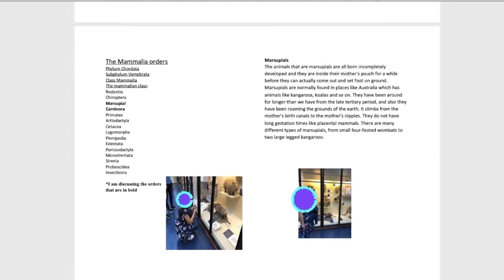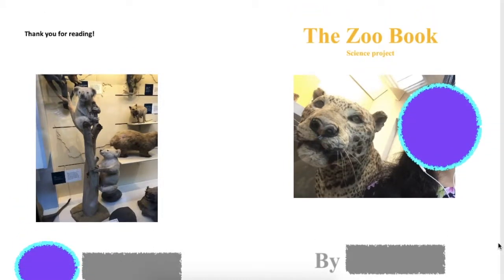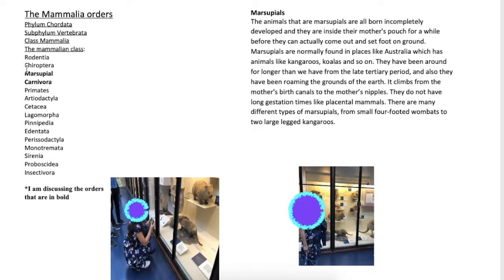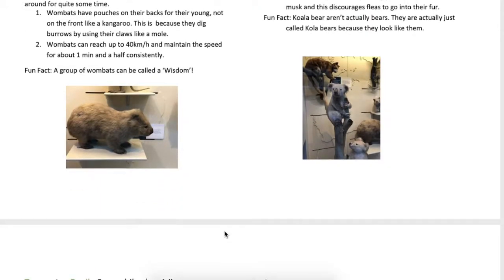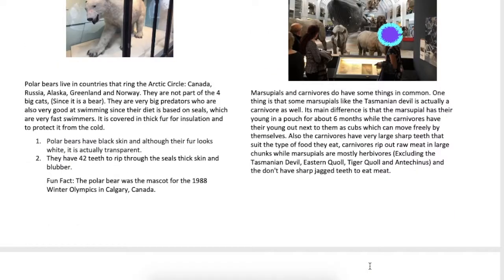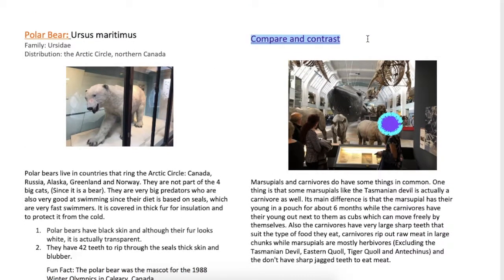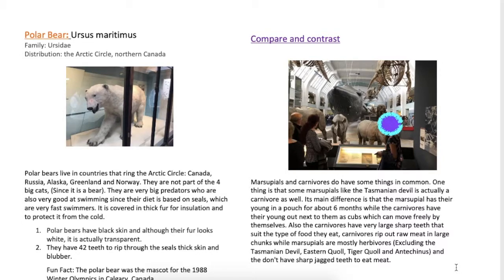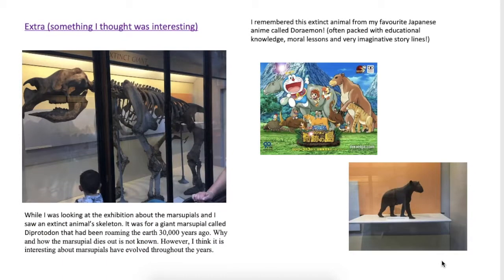How to make a Zoo Book for Biology lessons! - Science School Project Tutorial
I made a Zoo Book for my science lessons. I've chosen to research about Marsupial and Carnivora in the mammalian group.
I went to National History Museum to find out more about it and take some pictures for the booklet!

I hope you enjoy it and learn something new! and interesting.

National History Museum is highly recommended place to visit! Its free!! The best time to visit is after lunch on normal day! There would be few visitors and you can enjoy their exhibitions as much as you can. You don't have to wait for anything!

1:14 Facts about Marsupial
1:42 Fun fact about Marsupial
1:50 Facts about Carnivora
2:11 Fun fact about Carnivora
2:20 compare and contrast Marsupial and Carnivora